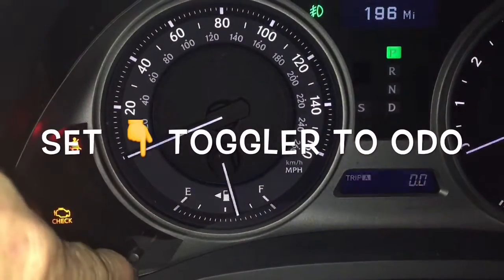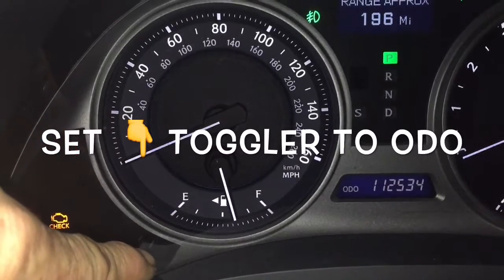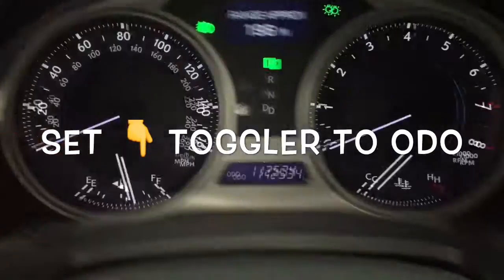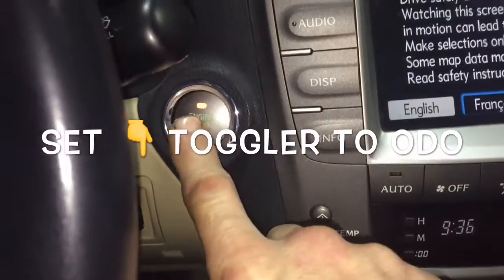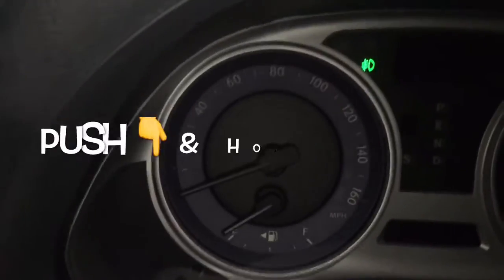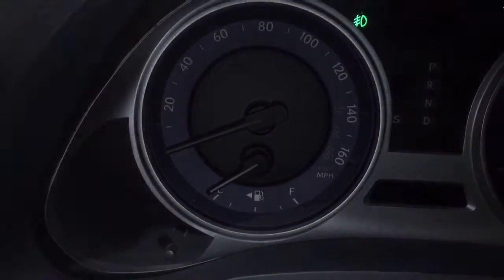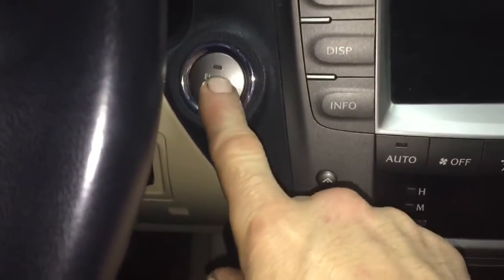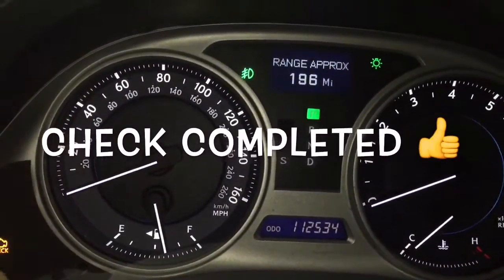How To Reset Lexus IS 250 Oil Maintenance Required Light